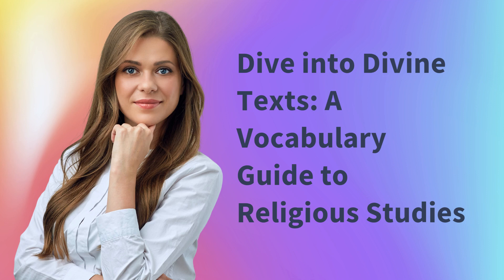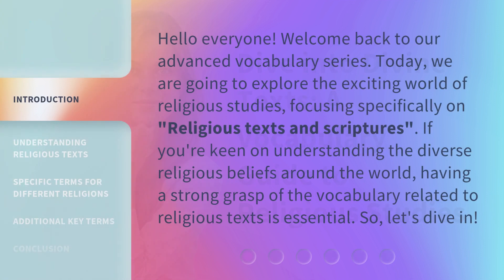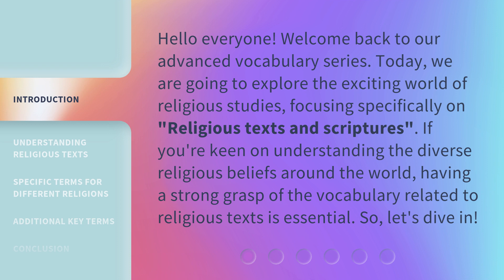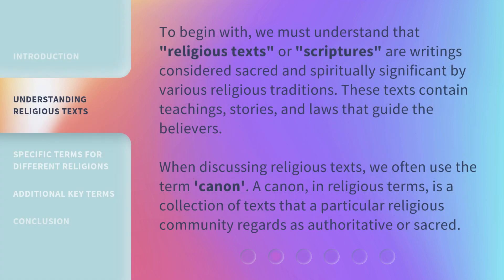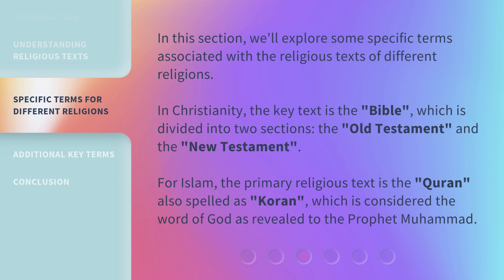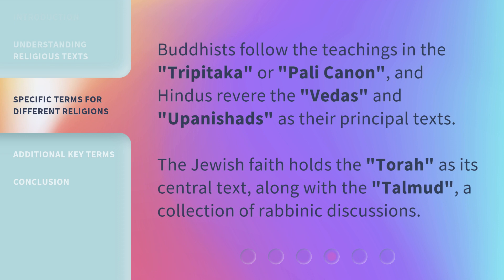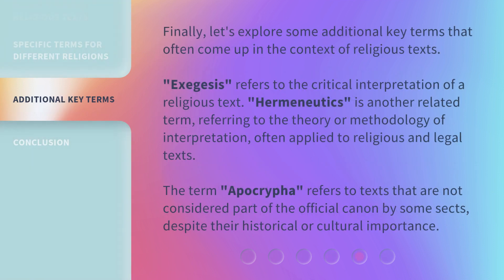Dive into Divine Texts: A Vocabulary Guide to Religious Studies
Unlocking the Secrets: A Guide to Religious Texts and Scriptures • Embark on a captivating journey as we delve into the fascinating world of religious studies. In this video, we explore the significance of religious texts and scriptures, uncovering the specific terms used in different religions. Join us as we unlock the secrets hidden within these sacred writings.

00:00 • Introduction - Dive into Divine Texts: A Vocabulary Guide to Religious Studies
00:38 • Understanding Religious Texts
01:14 • Specific Terms for Different Religions
02:10 • Additional Key Terms